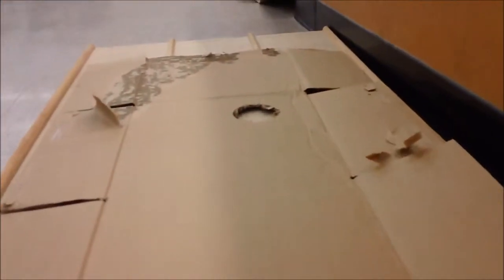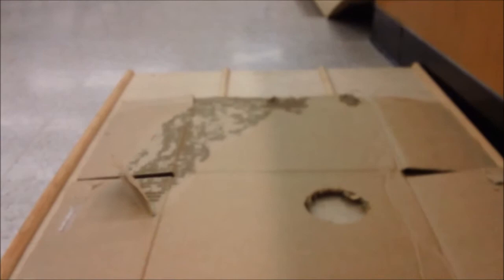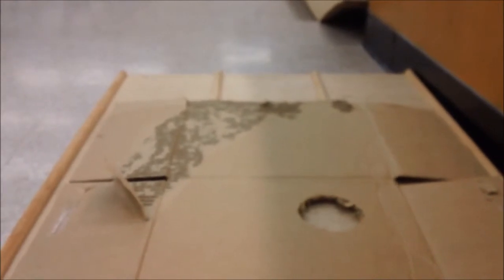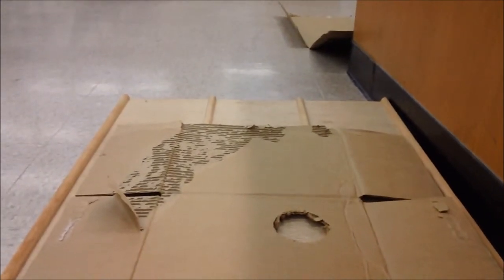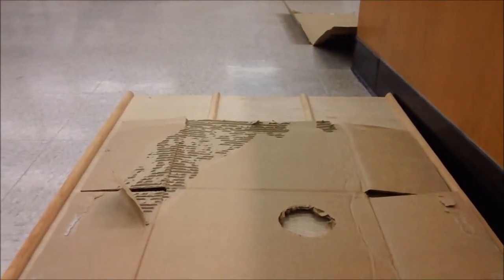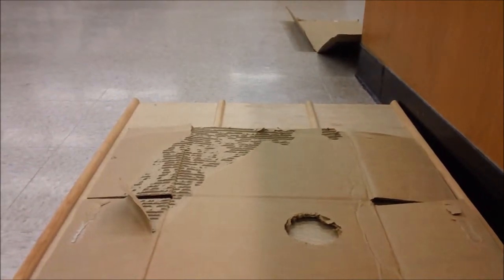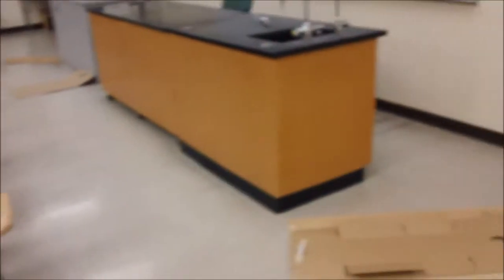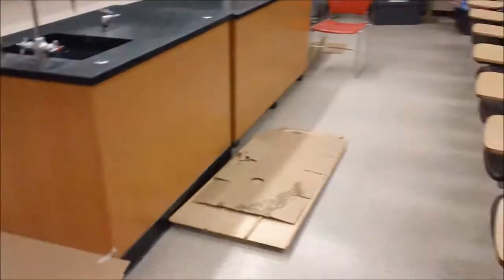AFTS NXT2 Cardboard country club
This is the introduction that we quickly filmed to introduce campers to the first "cardboard country club" golf course using NXTs.  The next version will have fewer uphill shots since most tee shots ended rolling back to the robot.  Also planning to use tape to fold up some sides to create bumpers and to catch balls.